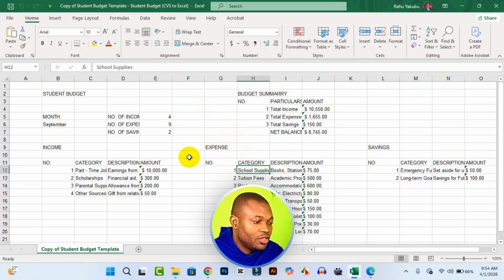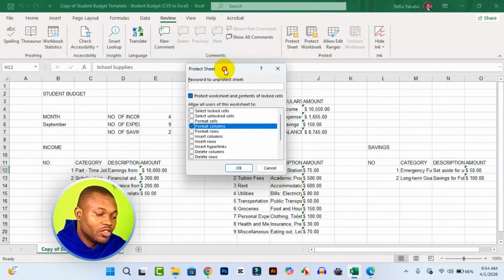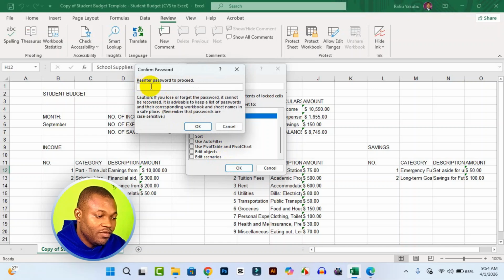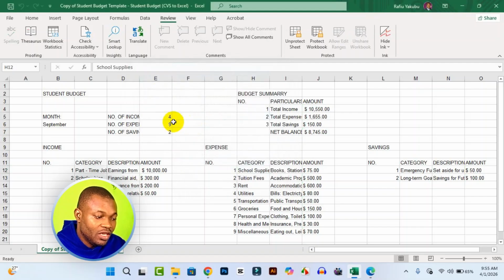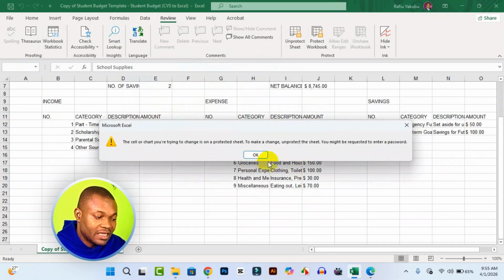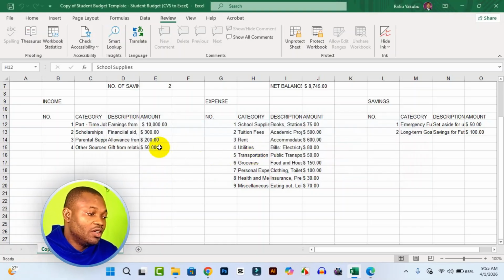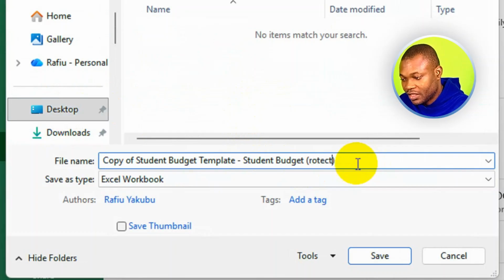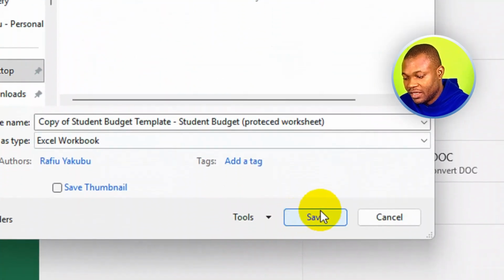How to Protect Excel Sheet with Password